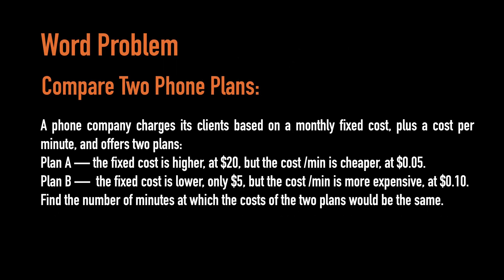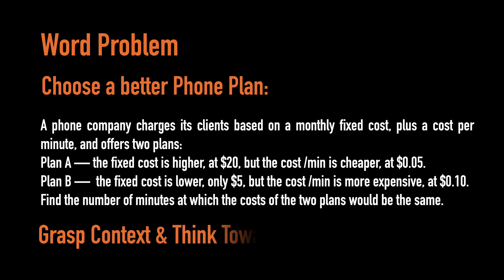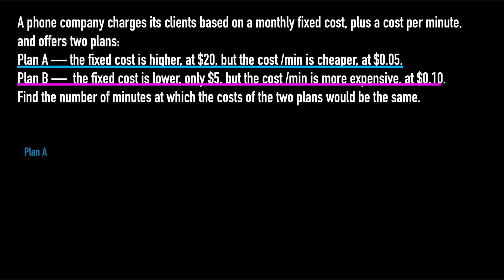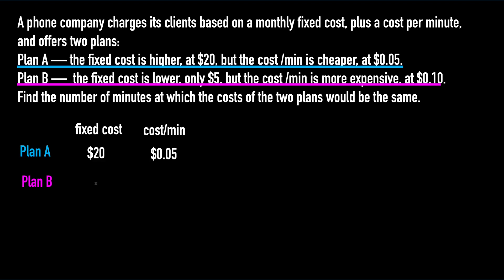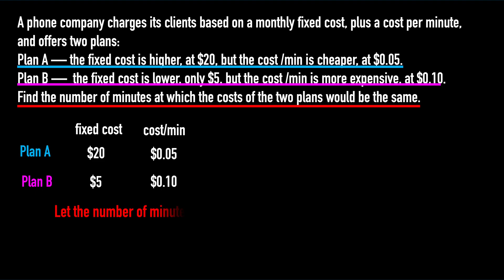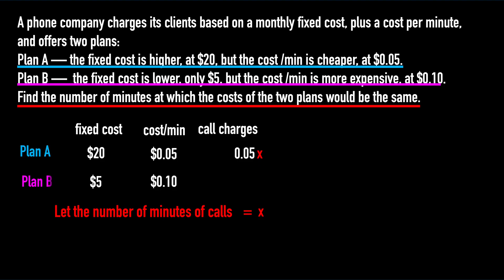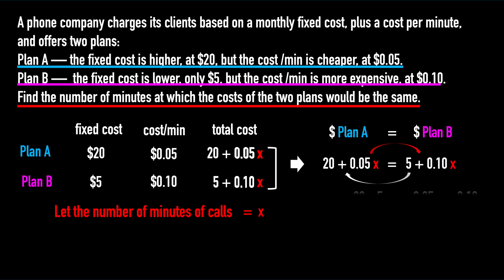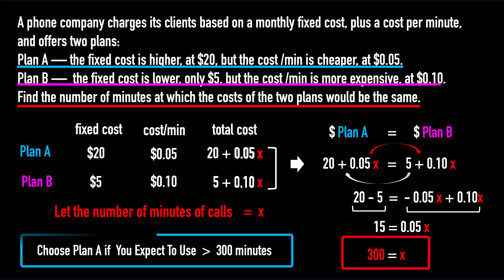Math Skills — Thinking Skills — Principle 3: Grasp Context & Think Toward Goals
This video doesn’t just show how to solve a word problem — it trains students in foundational thinking skills to make sense of problems and solve them effectively. Let’s see how.